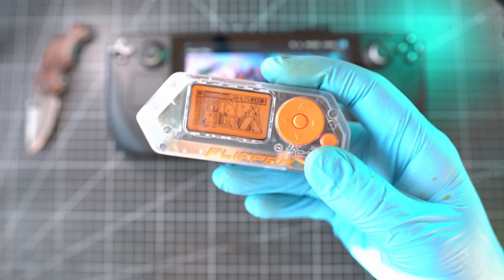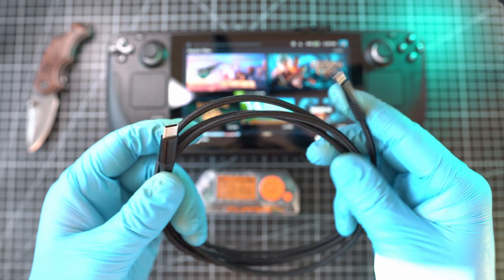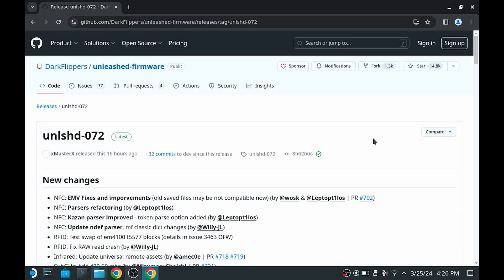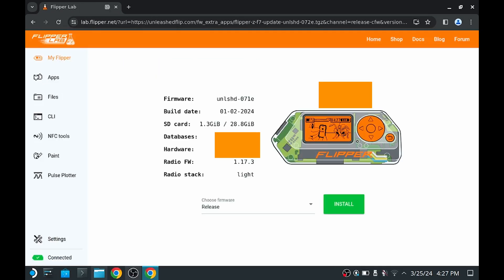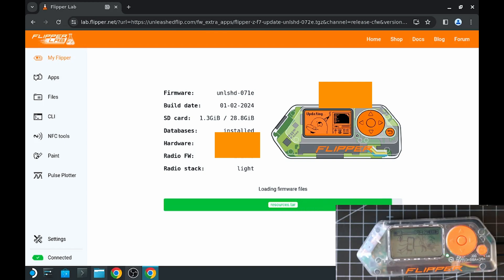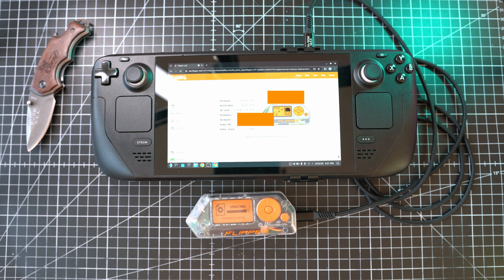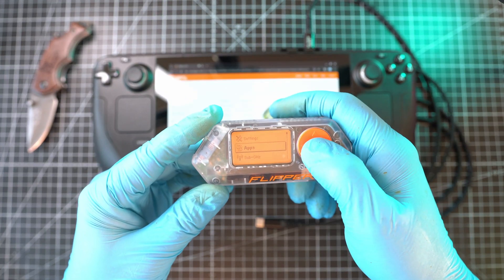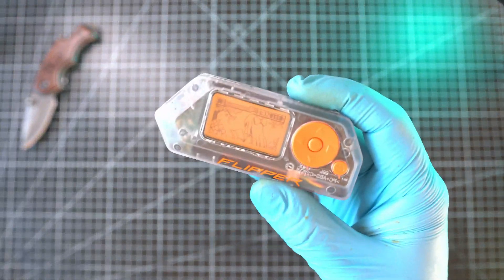Flipper Zero Unleashed FW Steam Deck (UNLSHD-072)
Updating / Installing Unleashed Firmware on FLIPPER ZERO with Steam Deck ( UNLSHD-072 ). Best Firmware for Hacking with Flipper Zero!

TIMECODES:
0:00 - Intro
0:05 -Flipper Zero Unleashed FW Steam Deck (UNLSHD-072)
1:55 - Outro

Silicone case for Flipper zero:

Devboard for Flipper zero:

Screen protector Flipper zero:

flipper zero
flipper
flipperzero
hack
hacking
rfid
nfc
bluetooth
infrared
radio
gpio
unleashed
firmware

BTC :
19PJUJFmuDWYdW321mGn9qLUXaH5dnWPbj

ETH:
0xf2dcd9ad4ce2939ce2323e469c097008cbbd4ec3

ZEC:
t1WgUTwKYaQj4g2Rojsik4fqqmrUfpa8mcK